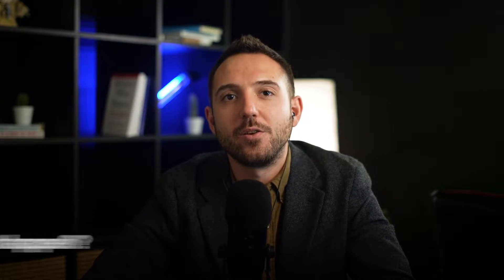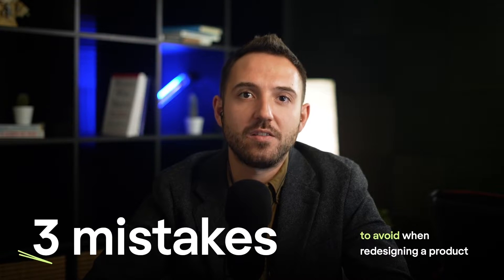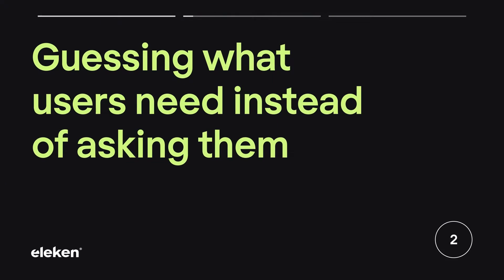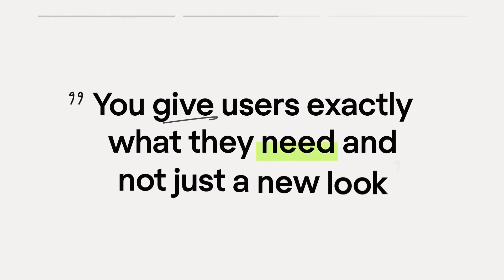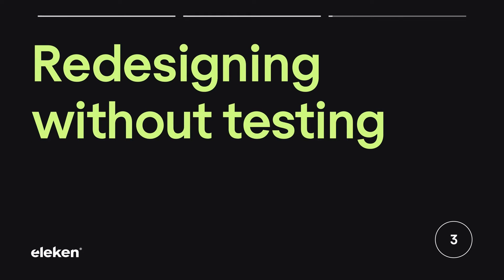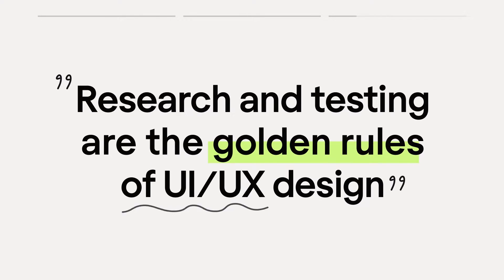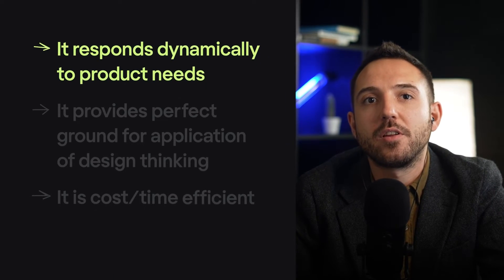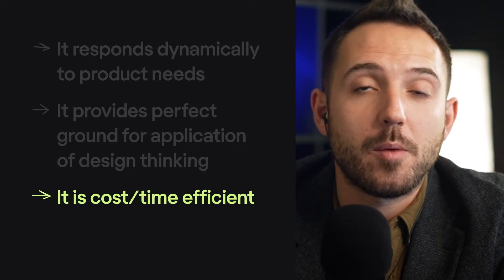How to Redesign an App? Avoid these Mistakes!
Have you ever noticed that the pages of beginner UI/UX designers are often full of “redesigns” of popular products, such as Spotify, Netflix, YouTube — you name it.

But there are infamous cases when those huge and experienced design teams roll out redesigns that every user hates.

In this video, I want to explain how to redesign a SaaS app, why the redesign is such a tricky thing and why you need to be cautious with that.

• To Redesign or Not to Redesign Your Product: A Solution to Resolve Your Doubts

• How to Redesign an App: When to Do It and What to Start

00:00 – Intro
00:46 – First mistake: focusing purely on aesthetics
01:14 – Second mistake: guessing what users need instead of asking them
01:36 – Third mistake: redesigning without testing